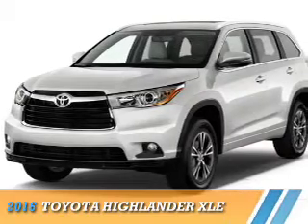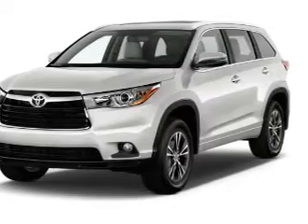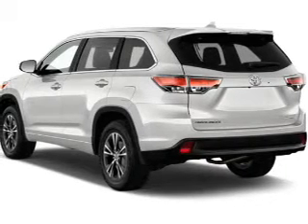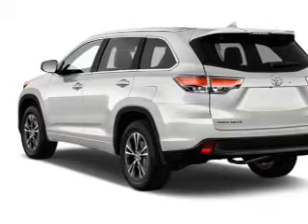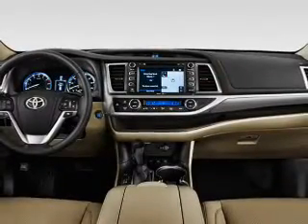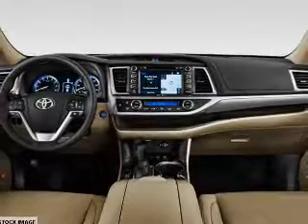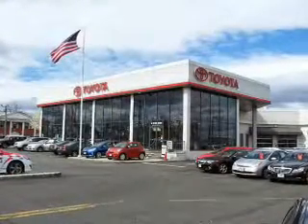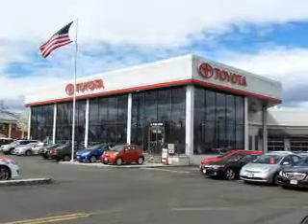2016 Toyota Highlander 70625 - Englewood Cliffs NJ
Year: 2016
Make: Toyota
Model: Highlander
Trim: XLE
Engine: 3.5 liter 6 Cylindercylinder AWD
Transmission: 6-Speed Automatic
Color:
Mileage: 0
Address:
VIN:5TDJKRFH2GS326132